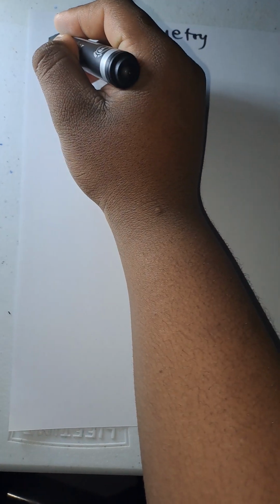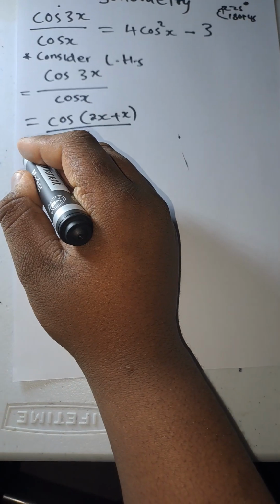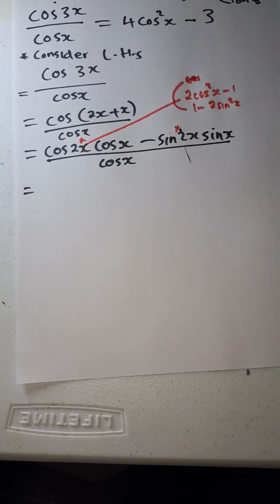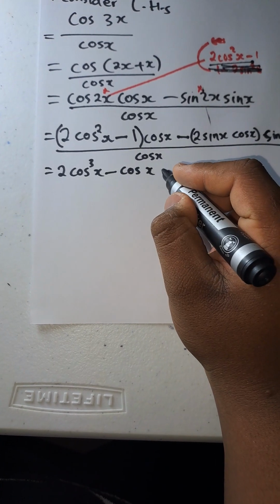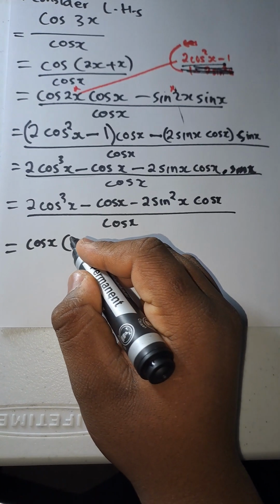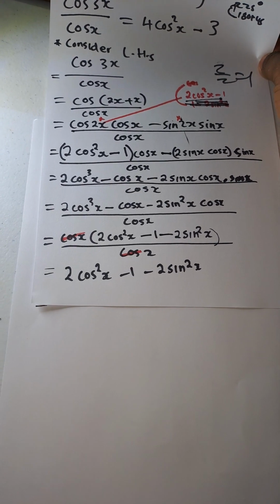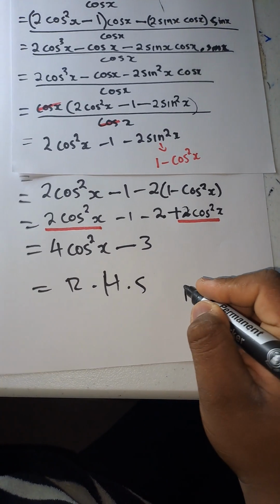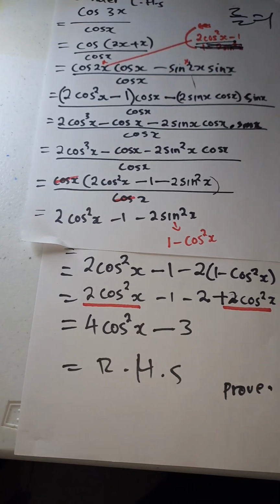TRIGONOMETRY | Exam Question